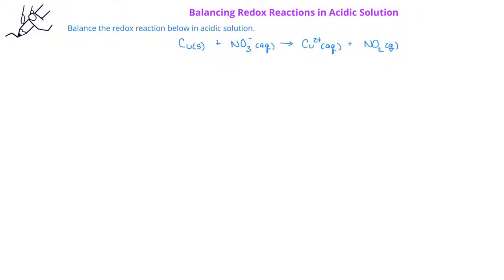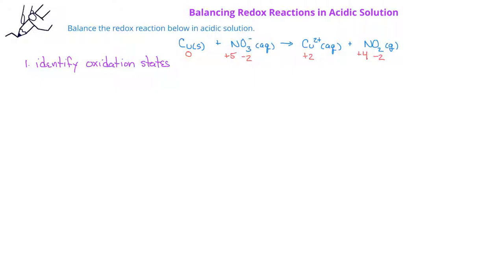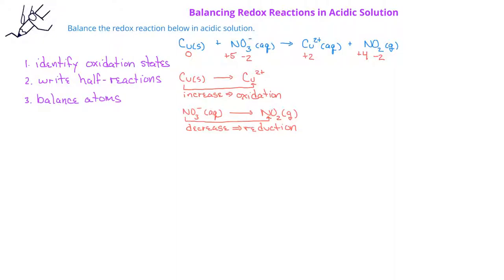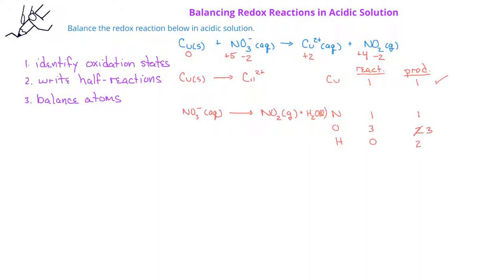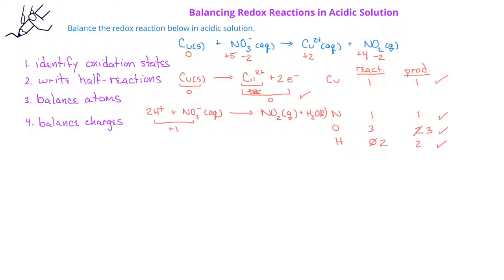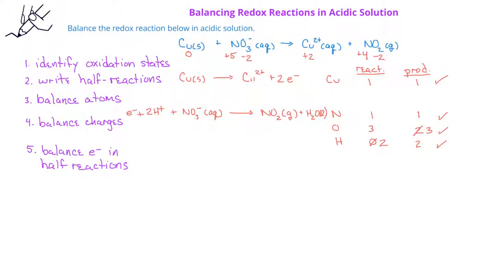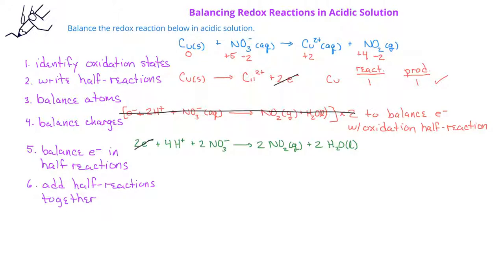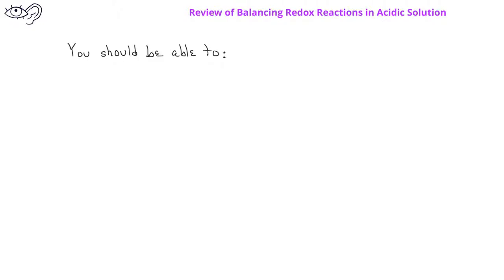Redoox Reactions -03 Balancing Redox Reactions in Acidic Solution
This video provides a worked example demonstrating how to balance redox reactions in acidic solutions.